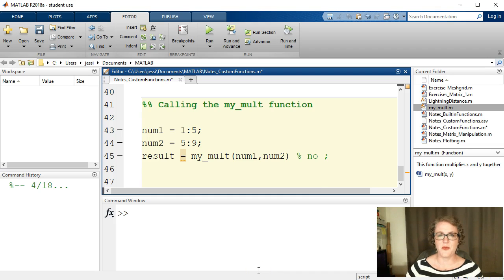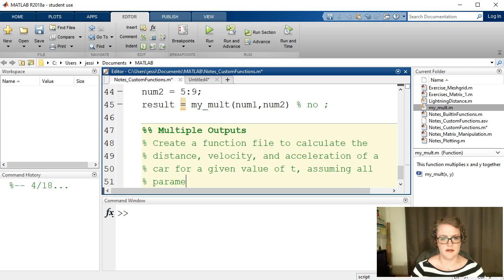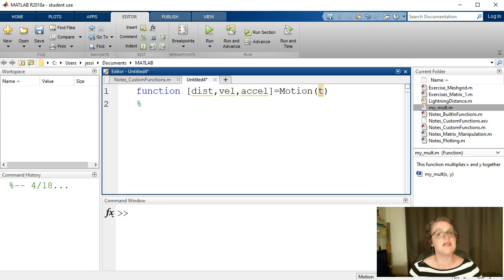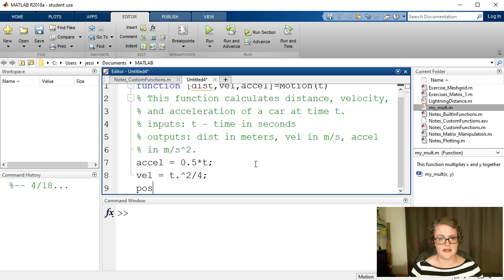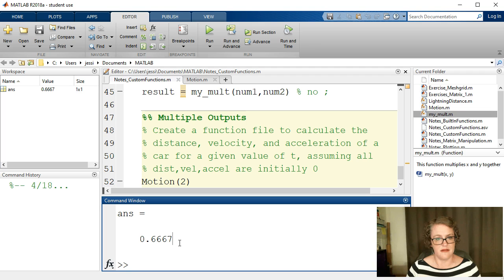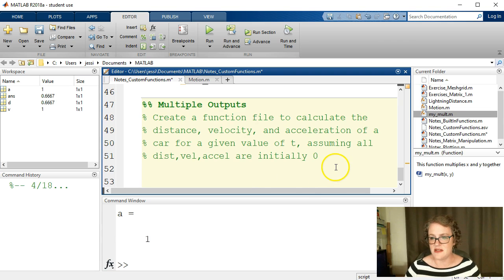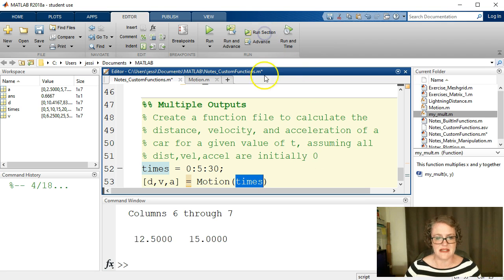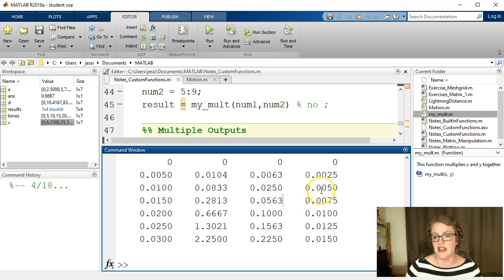E102 Function with Multiple Outputs